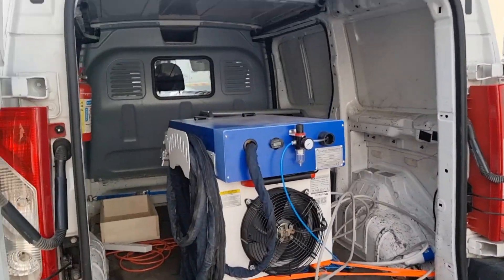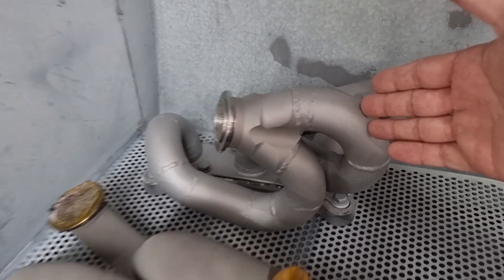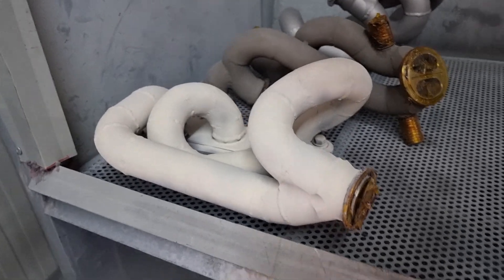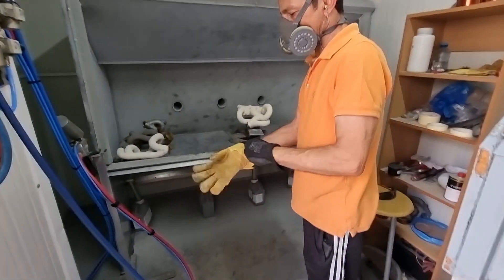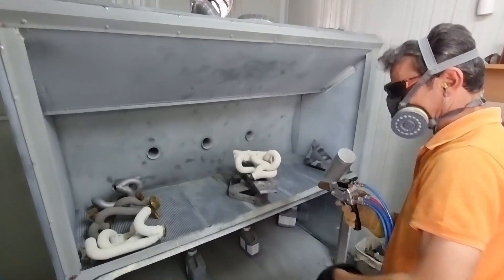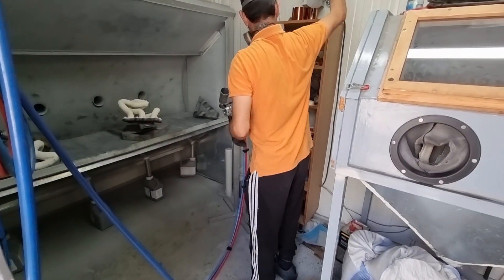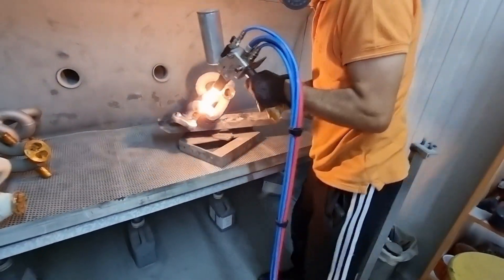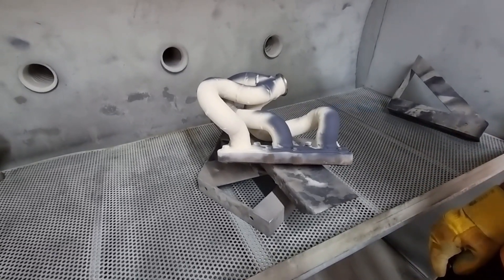JMC N54 Single Turbo Manifold gets its thermal barrier. behind the scenes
today we go behind the scenes and see how we the zirconia coating is applied

Big thank you to Satworks